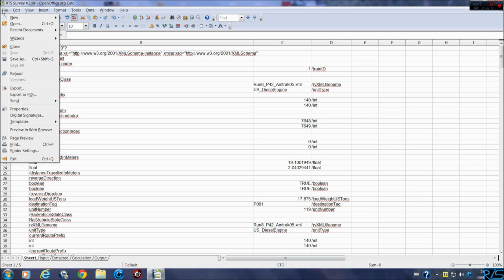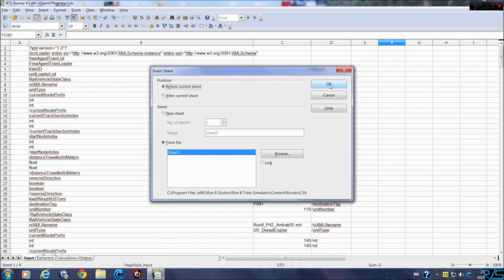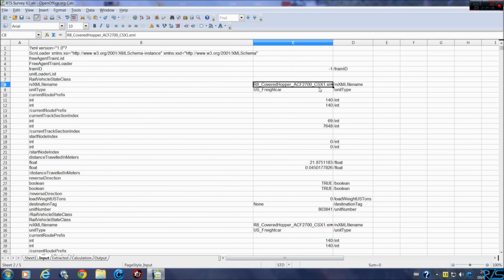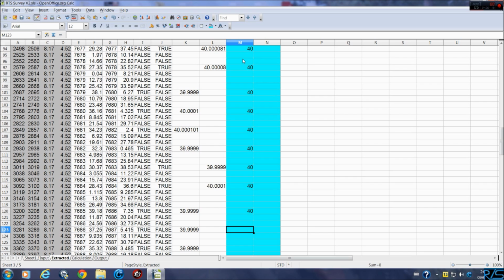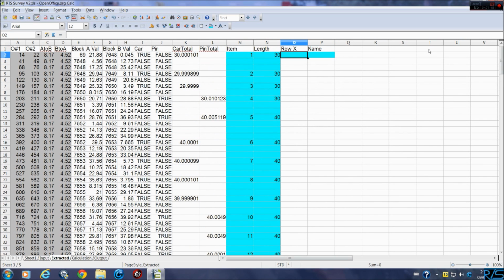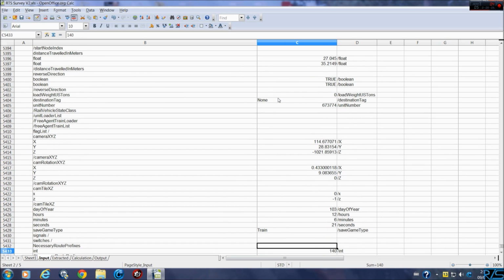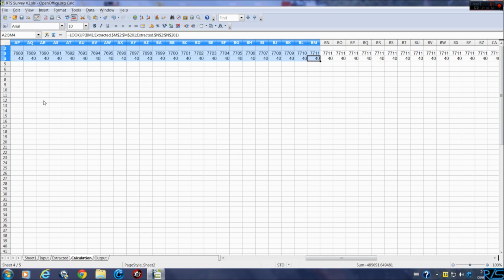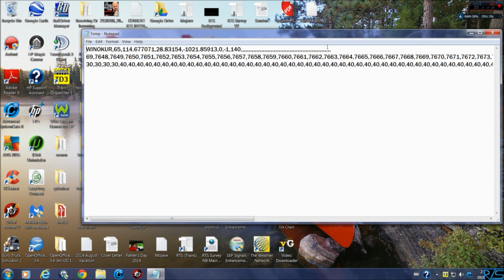RTS Survey Tutorial Version 2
Managed to make a major automation of the survey process with a brand new spreadsheet.  The spreadsheet will be made available on my

This allows you to take a survey string of specific cement hoppers as a survey train and import them into the spreadsheet.  This process used to take me hours, and is now down to about 10 to 20 minutes on average (30 with proper testing).

The surveys that work can then be used as starting location for spawns in Run8 for the RTS system.